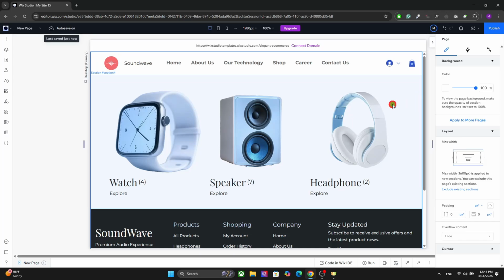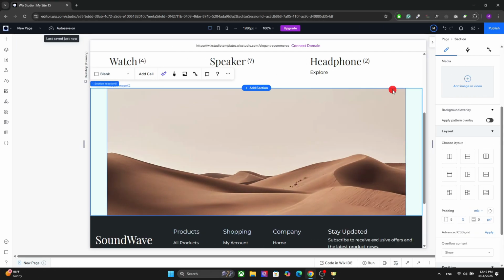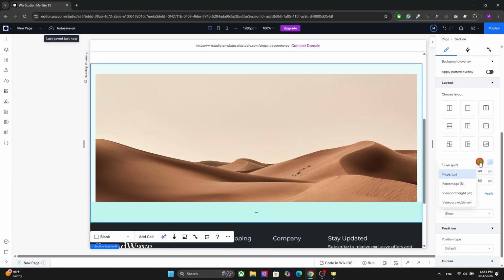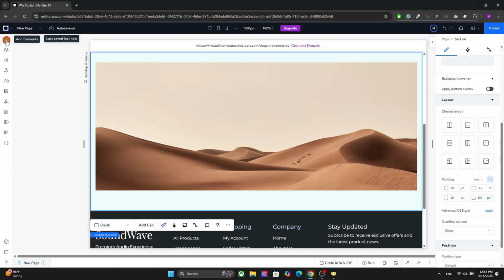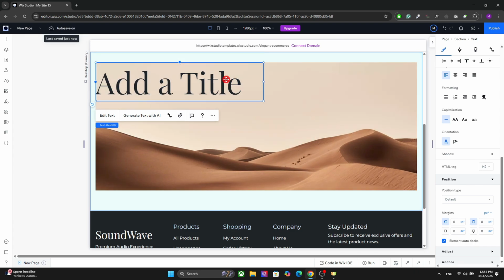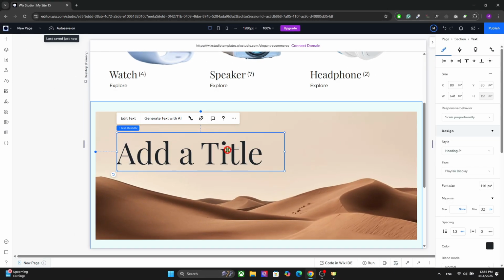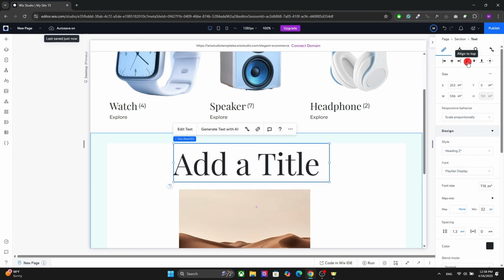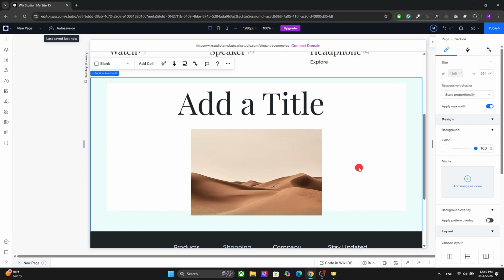Wix Studio Full Course For Beginners 2025; Part 8 - Margins, Padding, & Docking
In this tutorial, you will learn how to use margin and padding in Wix Studio and how to use these features correctly to create a responsive website.

Rest of the Chapters in This Series

00:00 - Intro
00:30 - What is Padding?
03:00 - Scale types in Wix Studio
05:09 - What is Margin?
07:30 -  What is Docking?
08:23 - How to Use Margin and Padding; Best Practices
11:00 - Outro